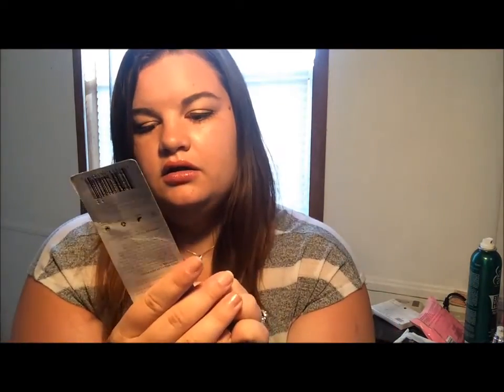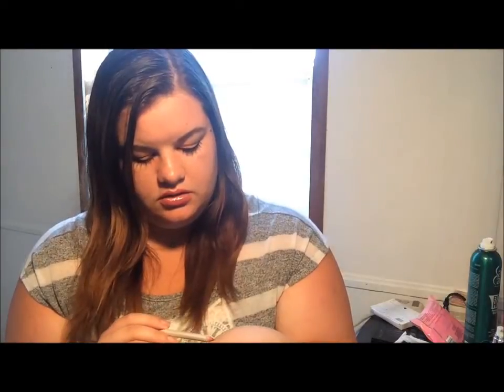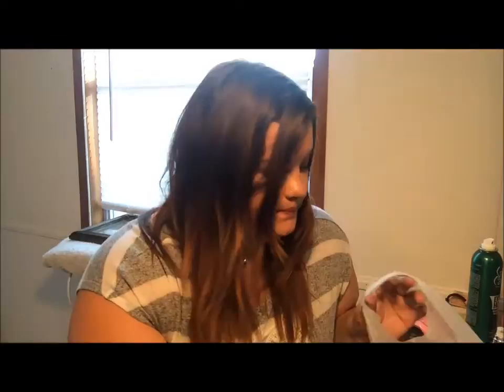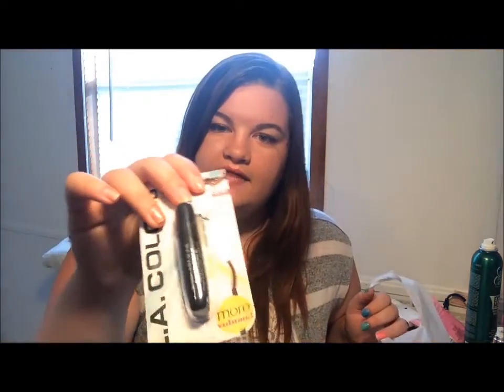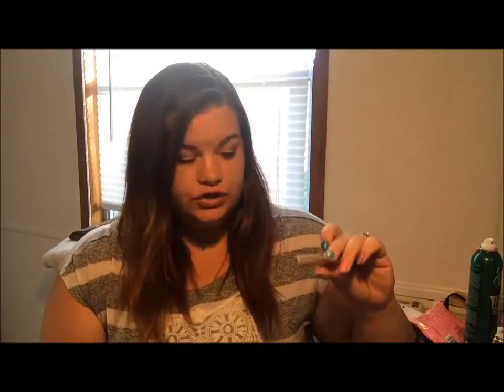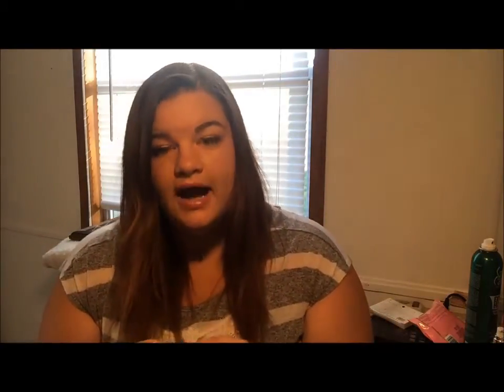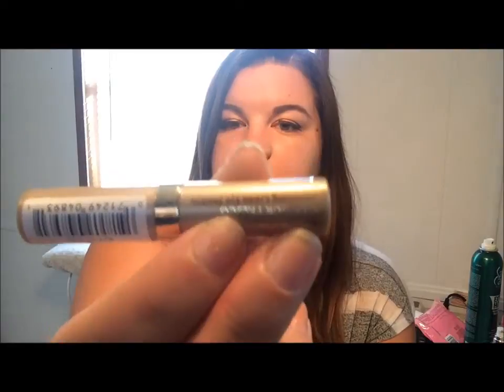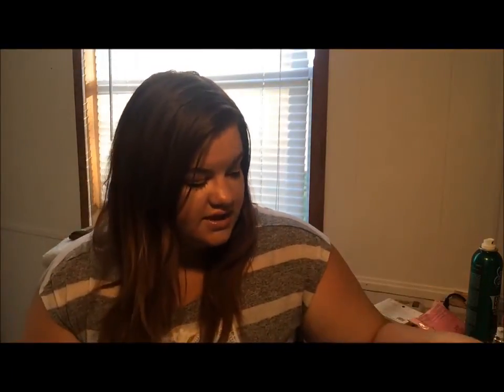Dollar tree make up/elf make up haul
All of the make up in this haul did come from my local dollar tree or locations that sell elf make up products. you can also find all of the elf make up products on elf.com